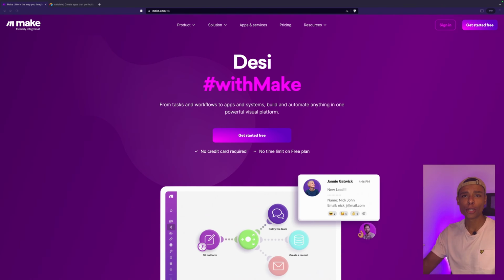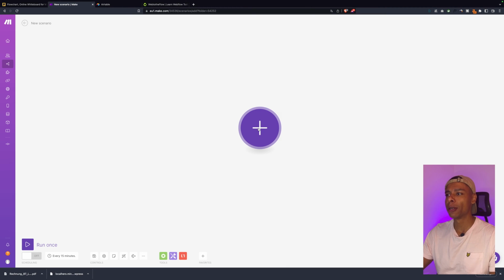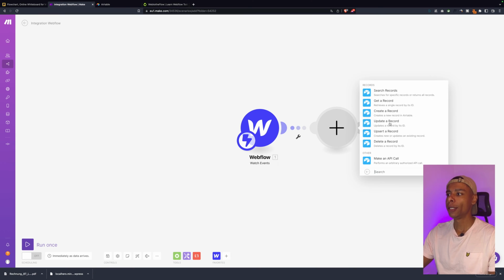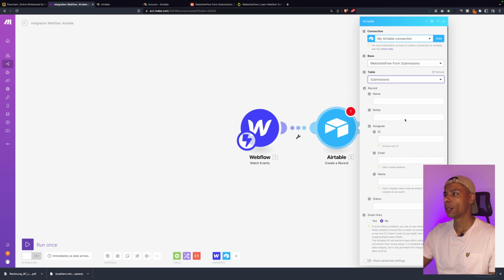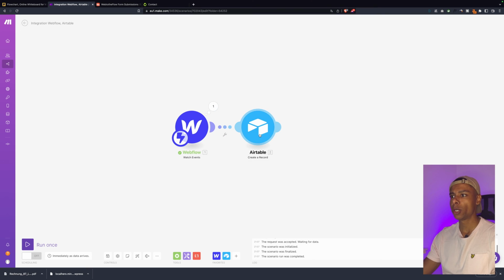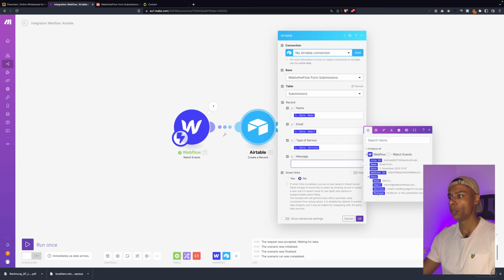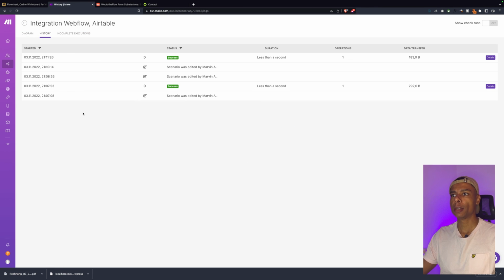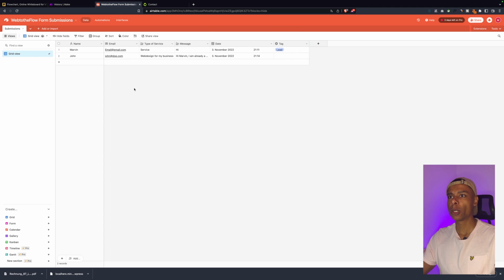How to Automate Webflow with Airtable using Make - Webflow Tutorial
Today we are going to learn How to connect Webflow to Airtable in order to save all kind of data coming from Webflow using Make. This is a Webflow automation tutorial for beginners.

Make is literally one of my favorite tools, I use almost every day. Make sure to check it out and let me know what you are going to use it   for!

You'll be learning about:
👉  How to Automate Webflow using Make
👉  Connect Make to Webflow
👉  Setup Airtable for your Webflow form
👉  Connect Make to Airtable

⏲️  Timestamps
00:00 - Intro
01:00 - Tools Overview
03:11 - Create your first Automation in Make
04:15 - Connect Make to Webflow
06:30 - Create a base in Airtable
09:40 - Assign the right values
16:12 - Testing the Automation

Webflow automation to transfer data to Airtable using Make, formerly known as Integromat.